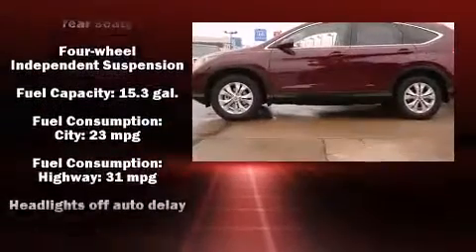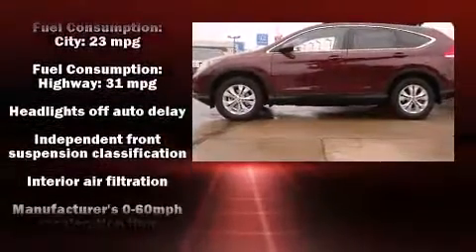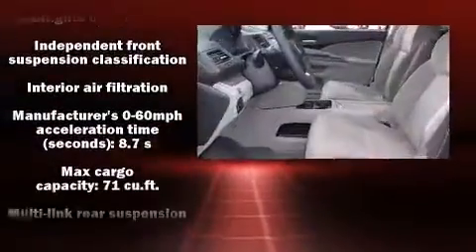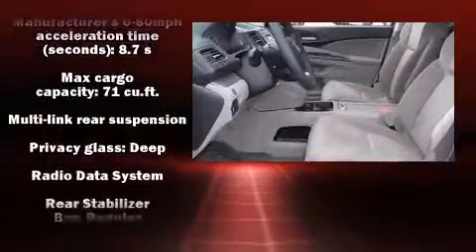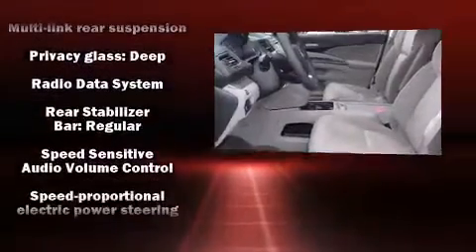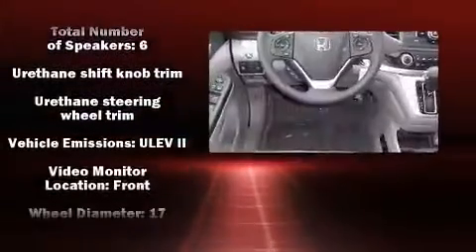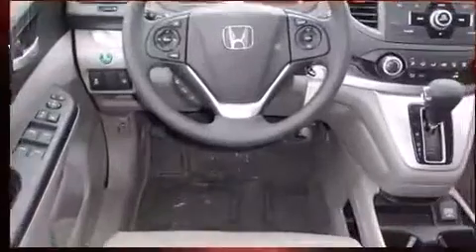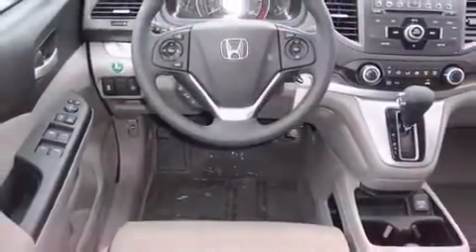2014 Honda CR-V EX FWD in Irving, TX 75062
The 2014 Honda CR-V. Under the hood you'll find a 4 cylinder engine with more than 170 horsepower, providing a smooth and predictable driving experience. It distinguishes itself from the competition with features such as: a rear window wiper, a trip computer, power door mirrors, power windows, cruise control, an overhead console, and 1-touch window functionality. For drivers who enjoy the natural environment, a power moon roof allows an infusion of fresh air. You and your passengers will enjoy the stereo system, which includes a CD player with MP3 capability, steering wheel mounted audio controls, and 6 speakers, enhancing the audio experience throughout the interior. Honda also prioritized safety and security with features such as: head curtain airbags, front SIDE impact airbags, traction control, brake assist, a panic alarm, and 4 wheel disc brakes with ABS. Electronic stability control stands out as a technologically savvy innovation, keeping you better connected to the road. We pride ourselves in the quality that we offer on all of our vehicles. Please don't hesitate to give us a call.